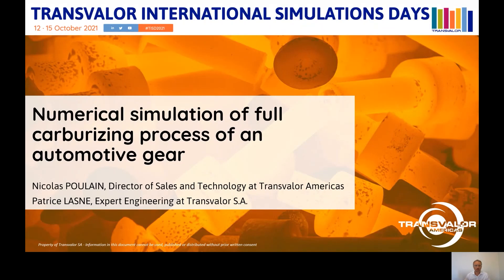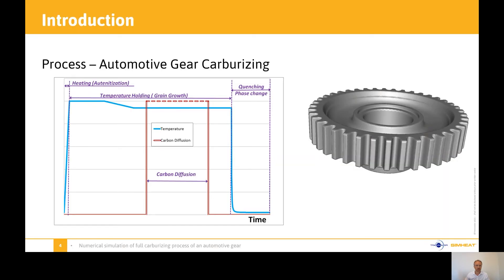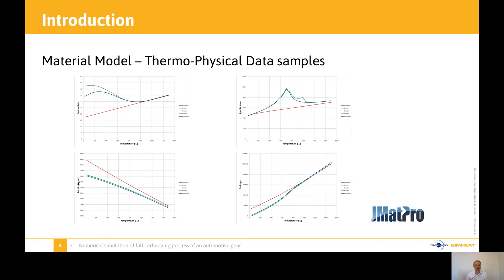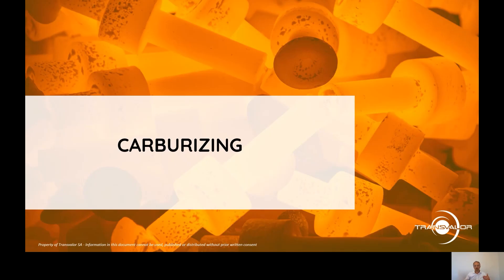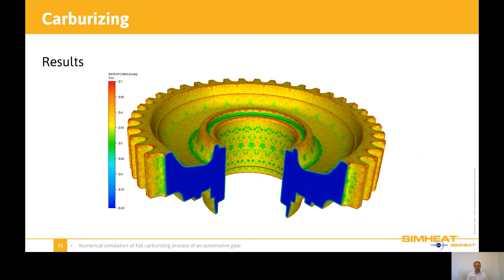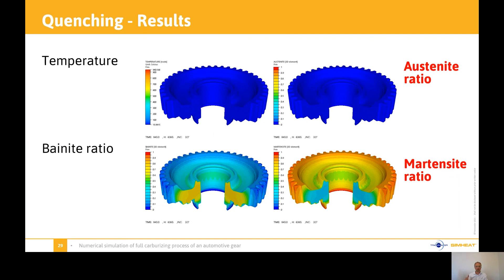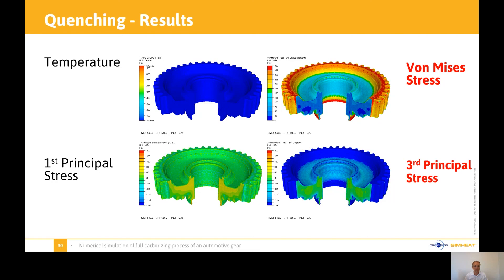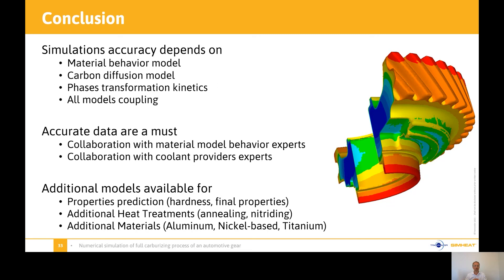Numerical Simulation of Full Carburizing Process of an Automotive Gear | N. Poulain, Transvalor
The objective of the paper is to present material and numerical models needed to accurately simulate the full carburizing process of an automotive gear.
Because of the nature of the carburizing process, which mostly treats a thin area under the surface of the product, the mesh must be adapted accordingly in an efficient manner. Consequently, anisotropic mesh and re-meshing are used. Additionally, the temporal discretization, also named time step must be adapted accordingly to follow carbon diffusion and thermal evolution.
The material model represents metallurgical phenomena during the complete carburizing process, consisting of austenization, carburizing, and cooling. The model takes into account the phases evolution using phase transformation diagrams locally adapted to chemical compositions and grain sizes.
The objective of this type of simulation is to predict the in-use properties of the gear at the end of the carburizing process. Other important results are the assessment of distortion and residual stresses. Phases evolution induces volume variation and transformation plasticity. During the complete process, the material is modelled with an elasto-viscoplastic behavior and mixing methods are applied to consider the relative contribution of each phase.

Speaker: Nicolas Poulain, Director of Sales and Technology, Transvalor Americas
Date : Octobre 2021 - Transvalor International Simulation Days 2021